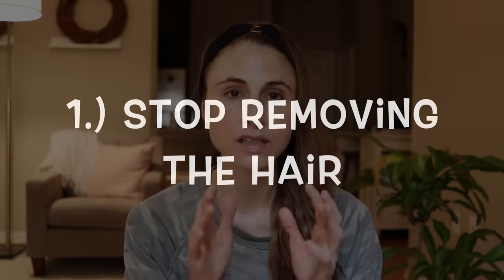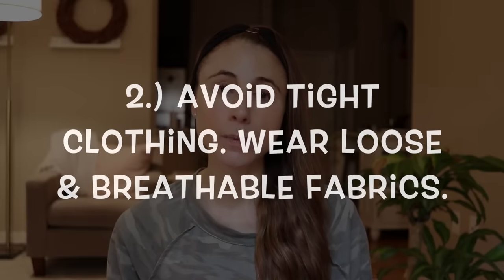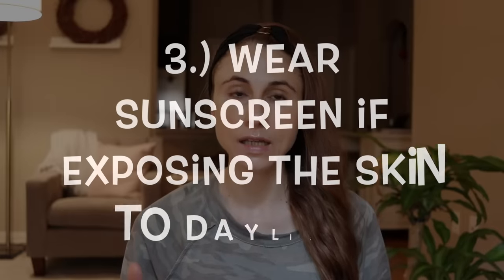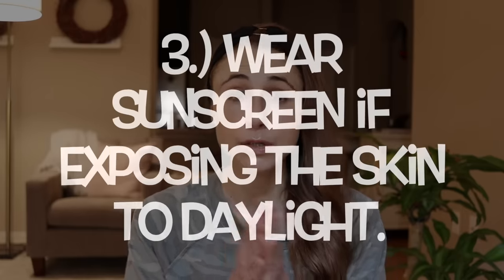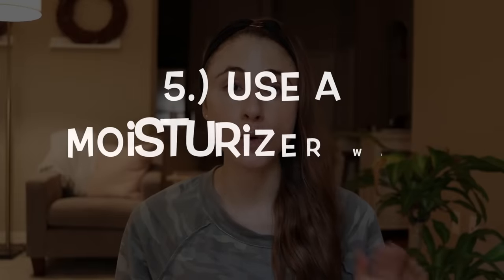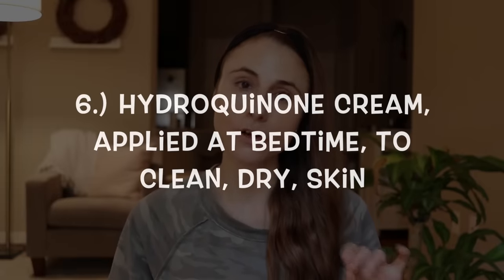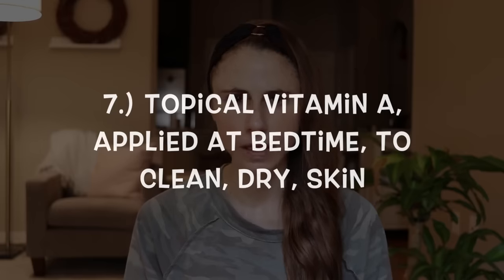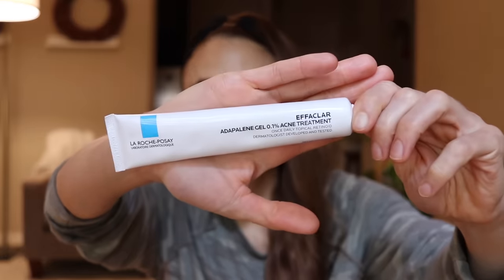8 TIPS to lighten dark inner thighs FAST| Dr Dray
Hey guys! Today I give you 8 tips to fade dark inner thighs FAST.  Dermatologist tips & product recommendations.
💜Products mentioned
Aquaphor 3-in-1 diaper rash cream
Amlactin rapid relief restoring cream
Ambi fade cream
La Roche Posay adapalene